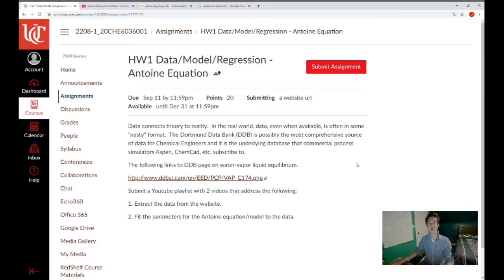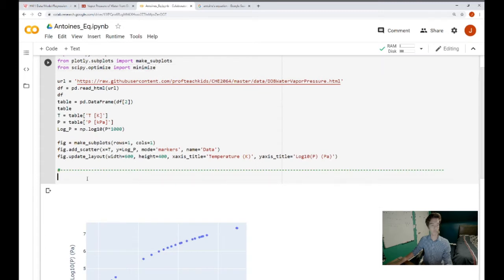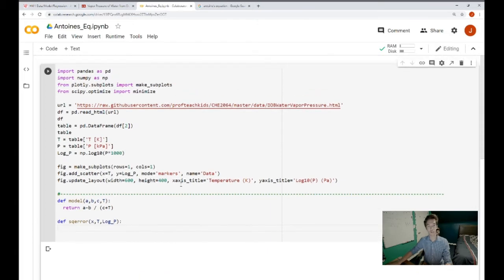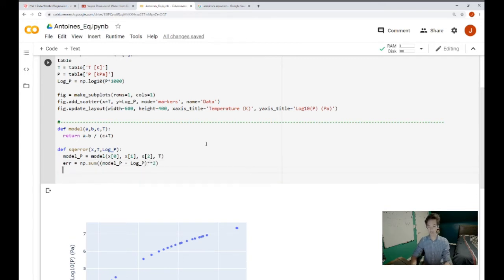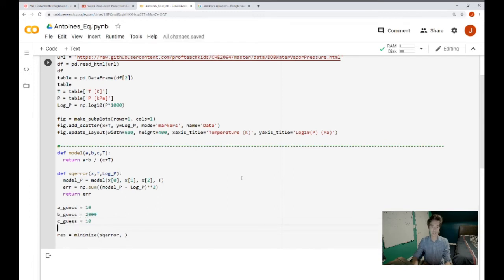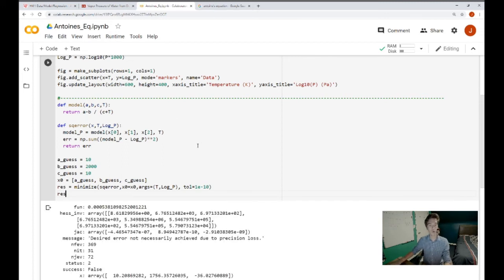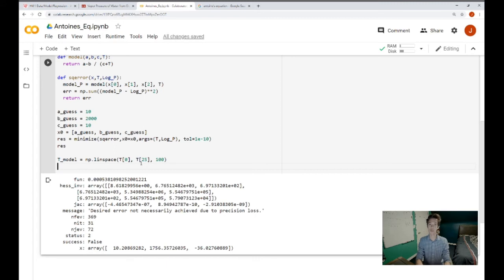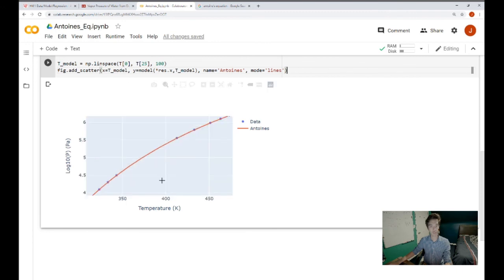Antoines Equation Using Python Part 2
Hi all, in this video, we will fit our plotted data points using the Antoines Equation. This allows us to create a predictable model that can show us the vapor pressure for given temperatures and vice versa.